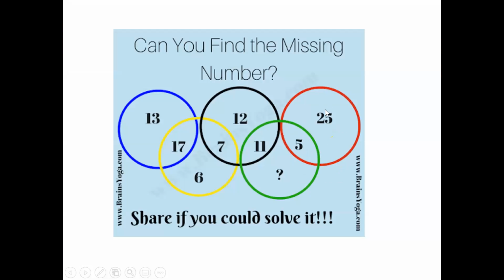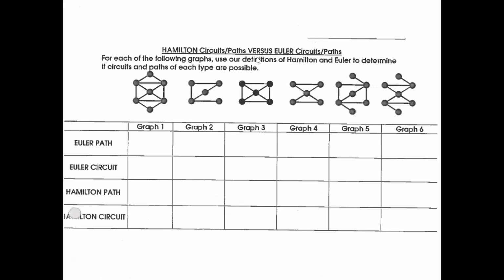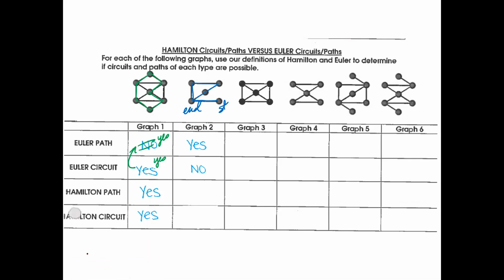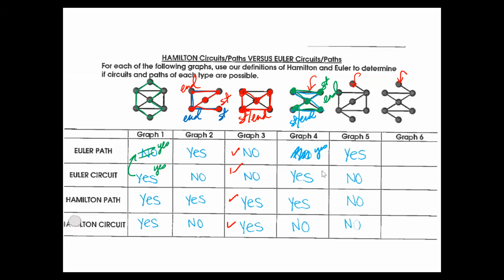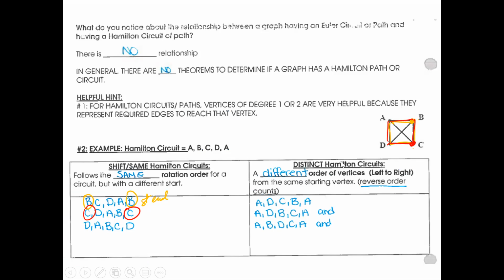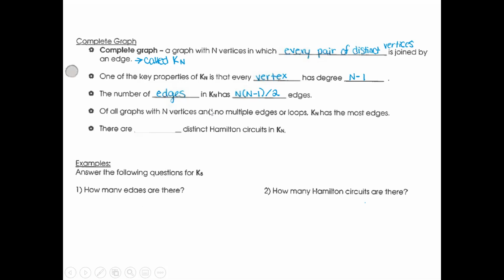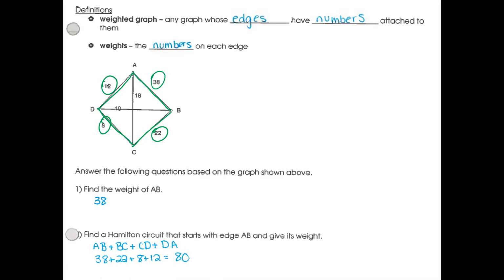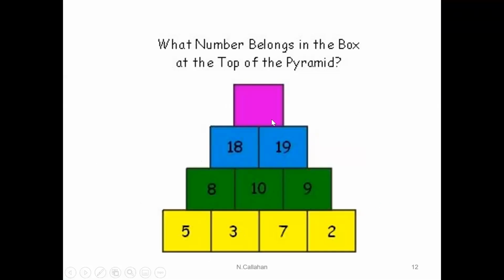Week15Mon Probstats Sem2 Hamilton Path & Circuit Formula Day2 DrNataliaCallahan